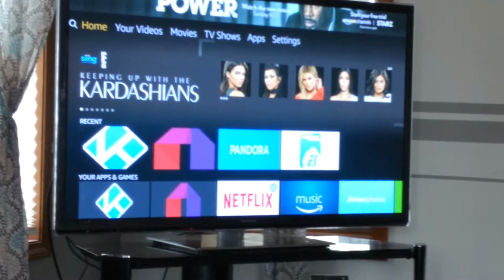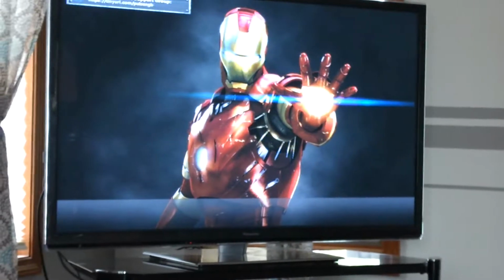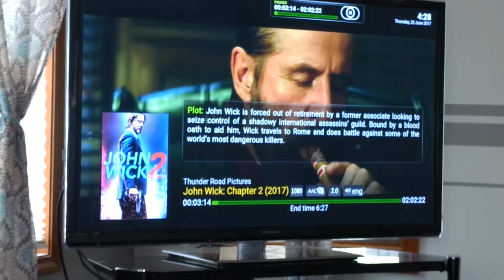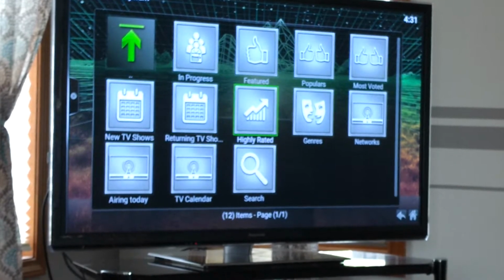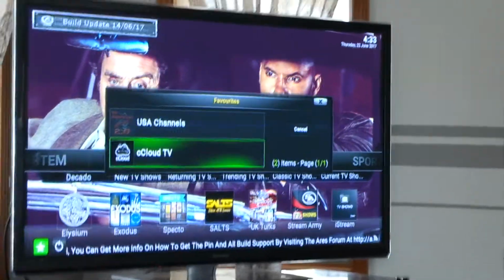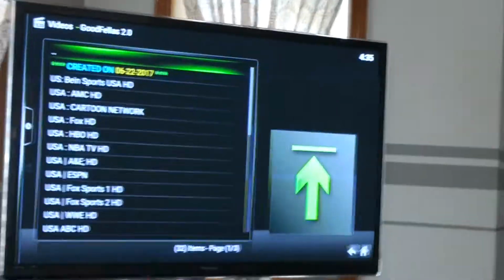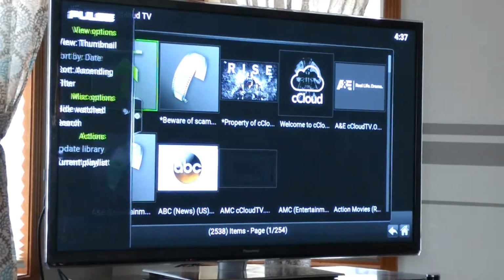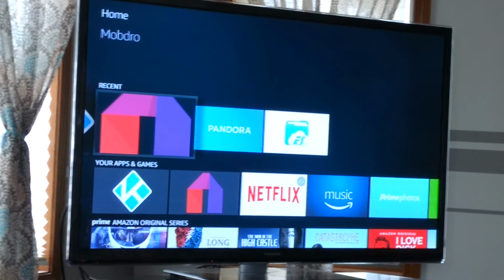Kodi plus 2 live TV apps ( Goodfellas and ccloud TV)